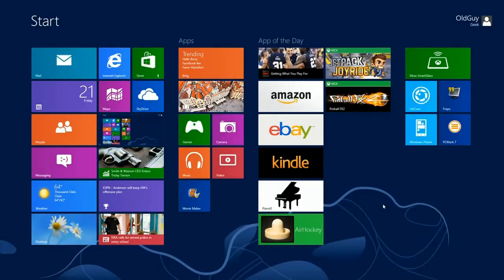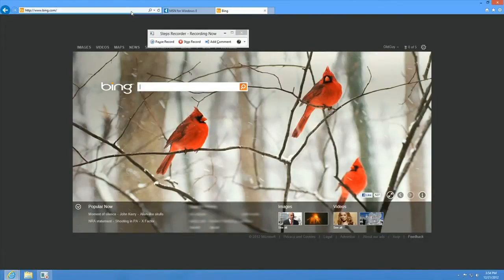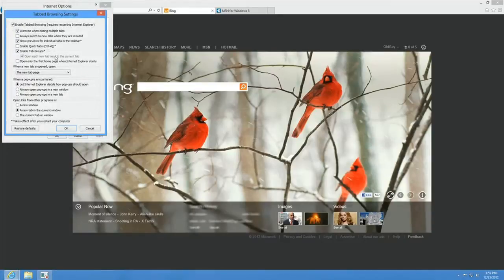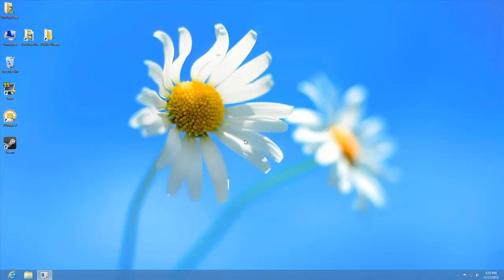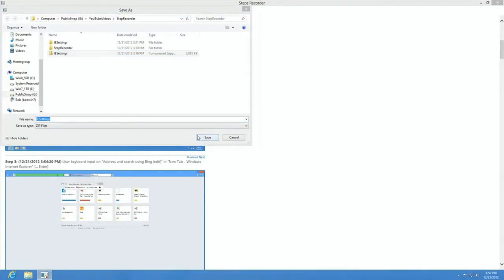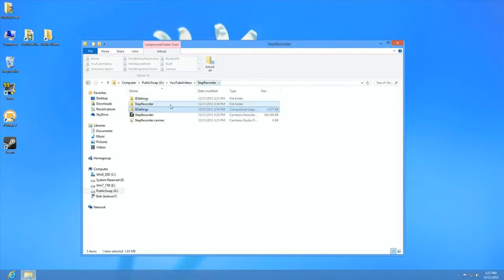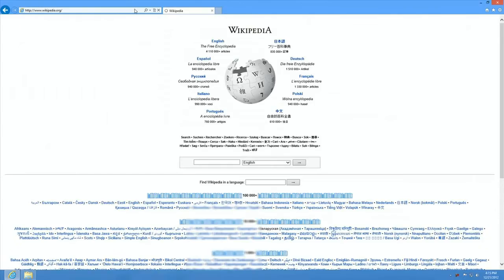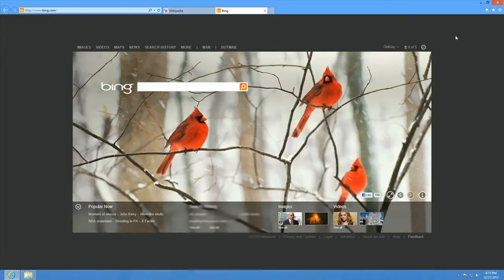Be the Geek Use Windows Steps Recorder to Help Your Friends and Family